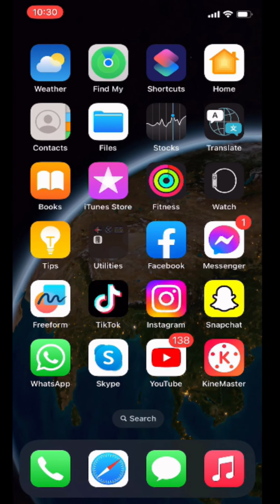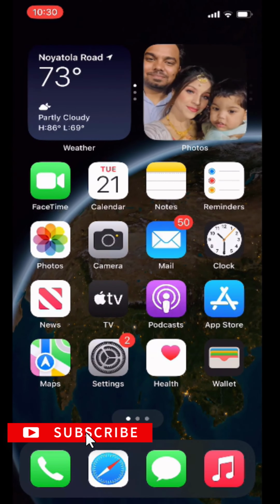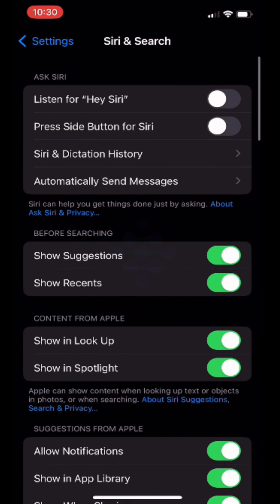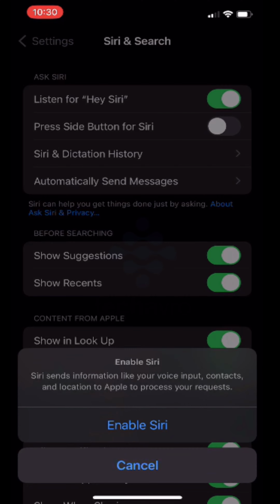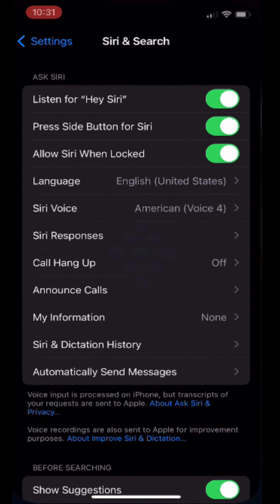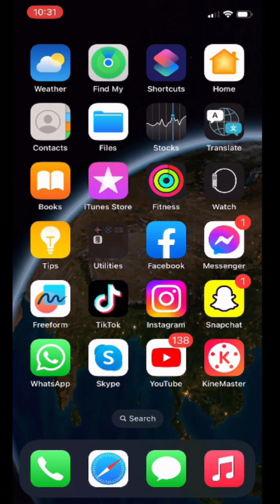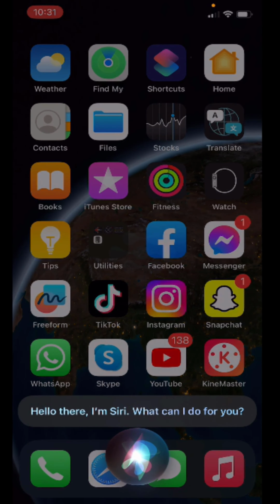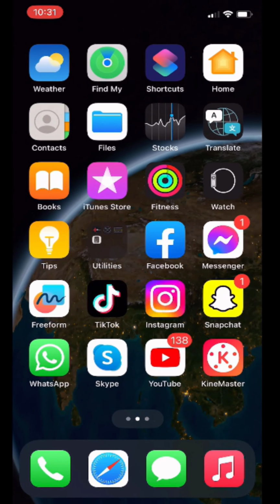Mastering Siri: How to Use Siri on iPhone 2025 [New Method] Like a Pro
Are you tired of manually typing everything into your iPhone? Siri, Apple's virtual assistant, is here to help! In this video, we'll walk you through all the tips and tricks you need to know to make the most out of Siri on your iPhone in 2023. From setting reminders to sending texts, and even controlling your smart home devices, Siri can help simplify your life.

We'll start with the basics, including how to activate Siri and adjust your settings to ensure the best experience. Then, we'll dive into the most useful Siri commands and features, such as scheduling appointments, checking the weather, and getting directions.

We'll also cover some lesser-known features, such as using Siri to translate languages, search for photos, and play music. You'll be amazed at how much time and effort you can save by using Siri effectively!